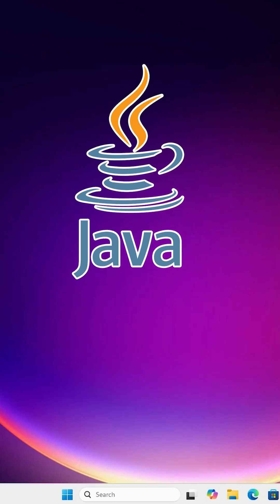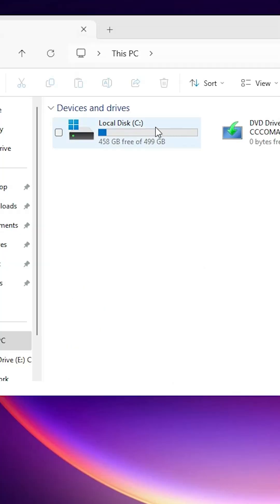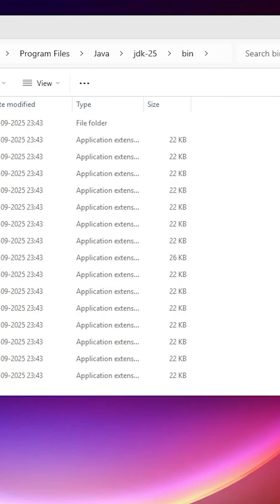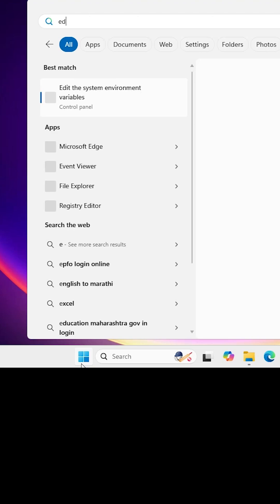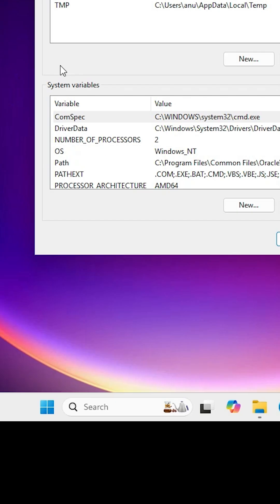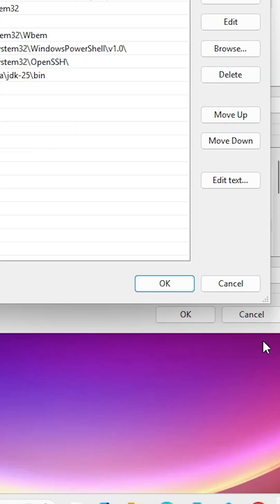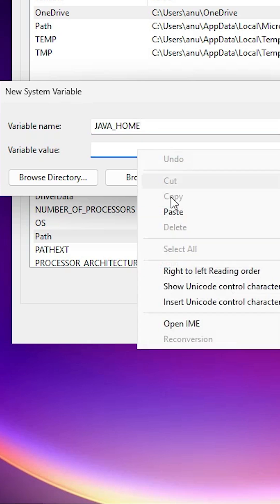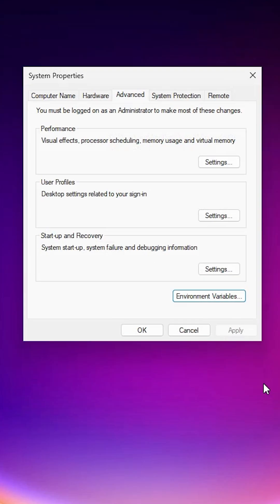Set JAVA_HOME and JDK Path in Windows Environment Variables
New to Java development? This step-by-step tutorial shows you how to configure JAVA_HOME and add the JDK bin path to Environment Variables on Windows 11/10. Essential for running Java apps, IDEs like Eclipse/IntelliJ, or commands like javac/java in CMD! Works with JDK 25 (or any version like 21/17). Fix "java not recognized" errors easily. 🚀

📌 Steps to Set JAVA_HOME & JDK Path in Environment Variables:

1 Locate JDK Bin Path: Go to C: Drive → Program Files → Java → jdk-25 (replace with your version, e.g., jdk-21) → bin. Right-click the address bar → Copy address as text (or note: C:\Program Files\Java\jdk-25\bin).

2 Open Environment Variables: Go to Start → Type "Edit the system environment variables" → Click on it → Click "Environment Variables" button.

3 Edit Path Variable: In System Variables section → Select "Path" → Click "Edit" → Click "New" → Paste the bin path (C:\Program Files\Java\jdk-25\bin) → Click OK (or blank space to save).

4 Create JAVA_HOME: Still in System Variables → Click "New" → Variable name: JAVA_HOME → Variable value: Paste the JDK root path (C:\Program Files\Java\jdk-25) → Click OK.

5 Apply Changes: Click OK on all windows to save. Restart CMD or IDE for changes to take effect.

6 Verify Setup: Open CMD → Type "java -version" and "echo %JAVA_HOME%" → Should show JDK details and path.

💡 Tips for Success:

 JDK Version: Replace "jdk-25" with your installed version (check via File Explorer). Use 64-bit JDK for modern systems.

 Admin Rights: Run as Administrator if access denied (right-click Start menu).

 Multiple JDKs: Set PATH to prioritize one; use tools like SDKMAN for switching versions.

 Verify Install: After setup, test with "javac -version" in CMD—if not recognized, reopen CMD or restart PC.

 IDE Integration: In Eclipse/IntelliJ, set JDK in Project Settings → Use JAVA_HOME for auto-detection.

 Common Errors: If "java not found," double-check path spelling or add to User Variables if system-wide fails. For Windows 11, search "Environment Variables" directly.

Drop your JDK version (e.g., 25) or error messages in the comments!